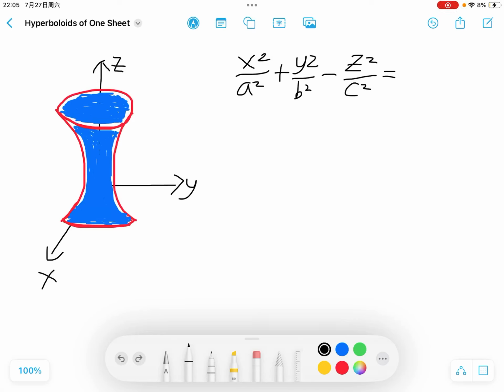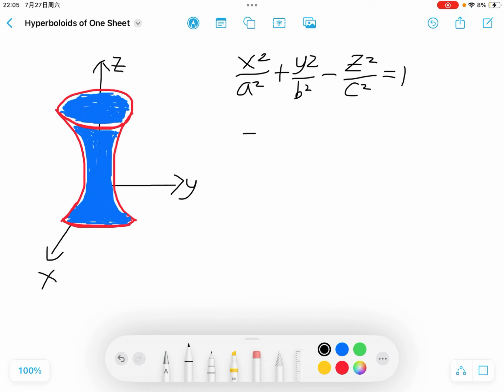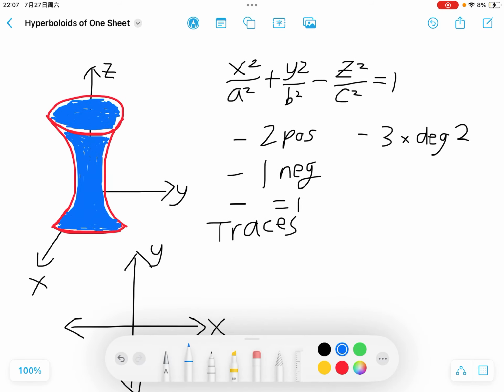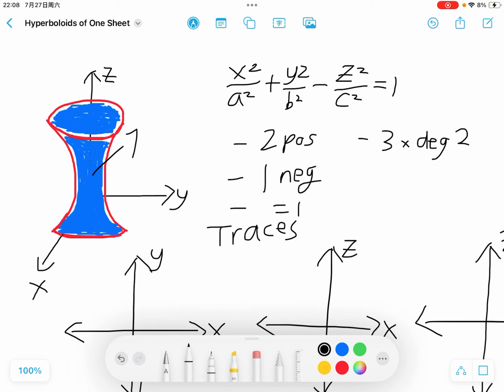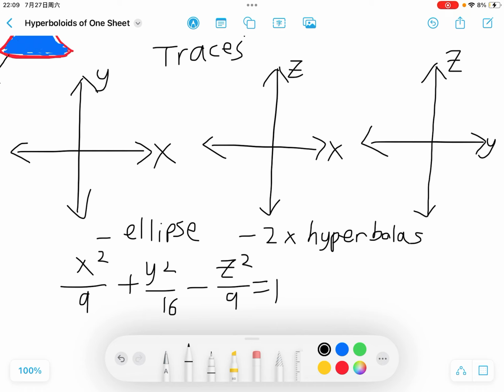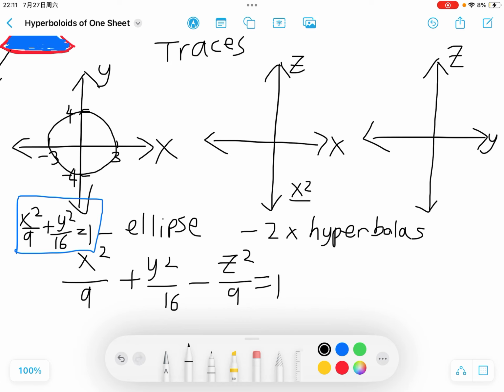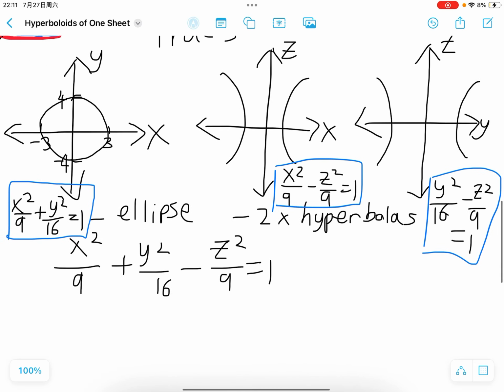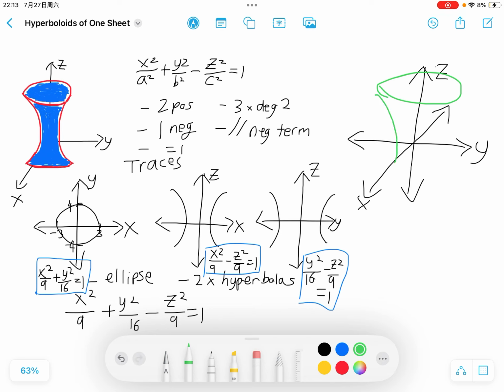Hyperboloids of One Sheet